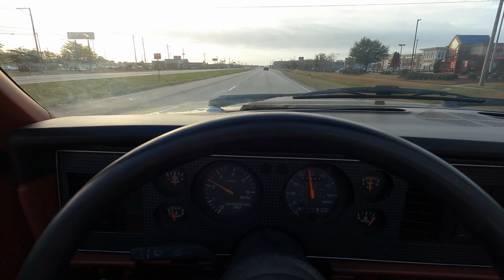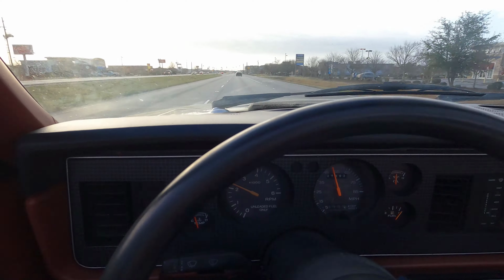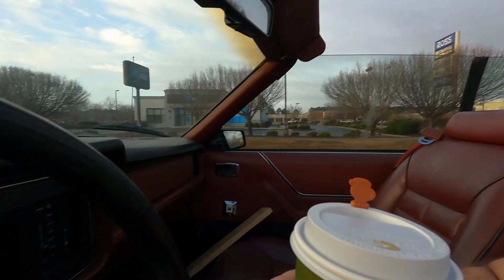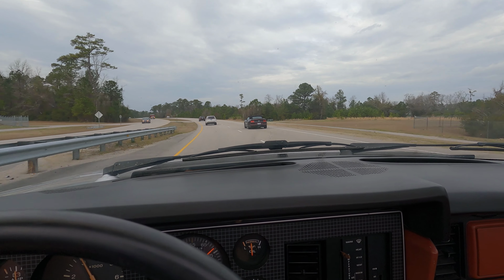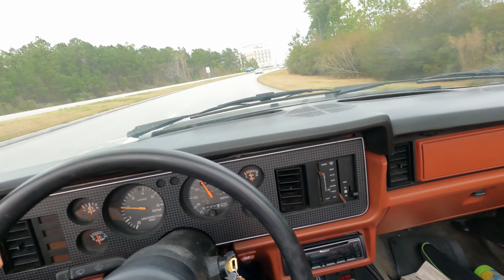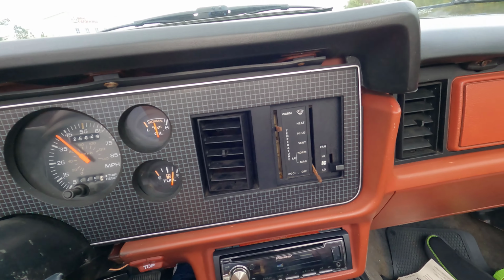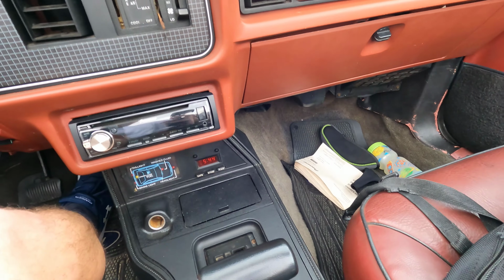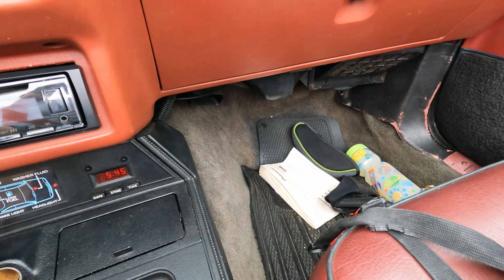2022 1985 Mustang LX 5.0 Foxbody Shakedown Drive... Do We Have A Problem...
Our 1985 Mustang LX 5.0 really hasn't been driven since the last cruise on New Years Day!  its time for a shakedown  drive to see if we break anything.  We put a solid 65 Miles on the car.  Next Fox video will be an epic cruise on some amazing roads!  Dont miss it!

Pending Mods include Longtube Headers, Offroad x-pipe, and Flowmaster super 10s!